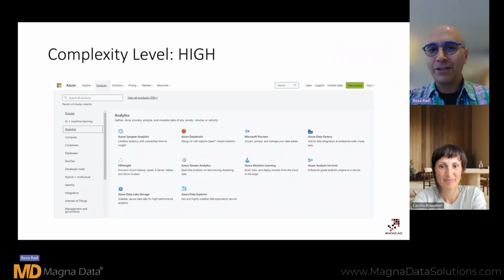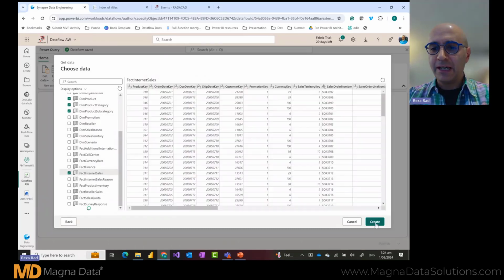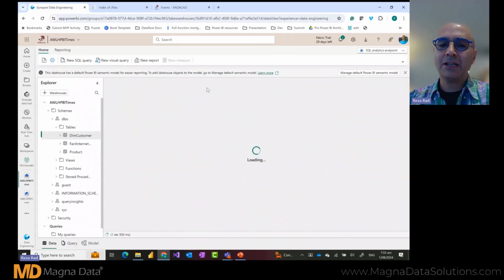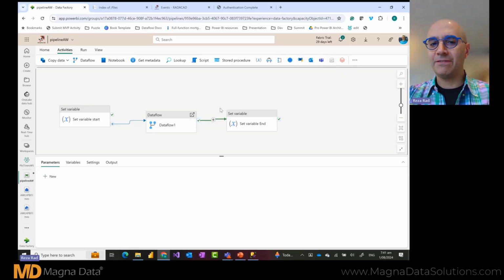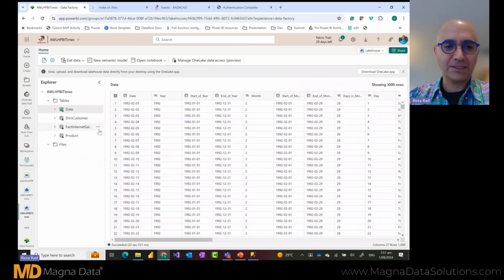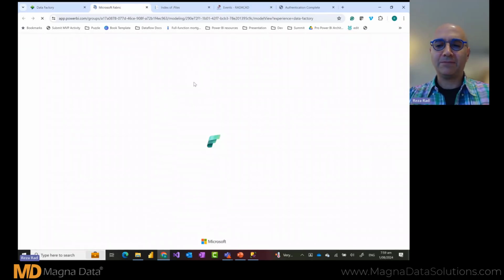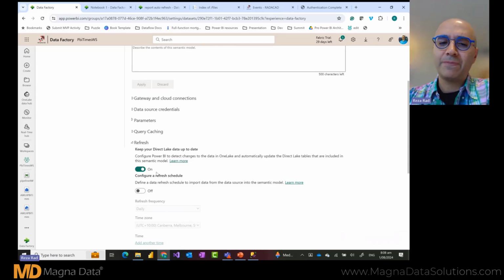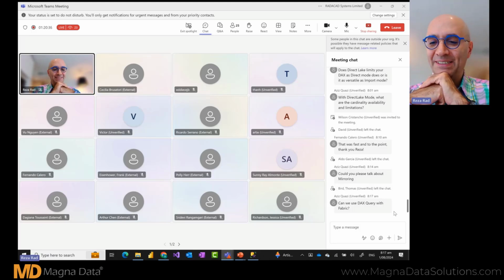Microsoft Fabric for Power BI Developers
Come to this session to learn from Reza about Microsoft Fabric, its workloads and components, and how it can deliver an end-to-end analytics solution. You will get a whirlwind tour of Microsoft Fabric's end-to-end analytics workloads, including, but not limited to, Data Factory, Data Warehousing, Data Engineering, Data Science, Real-time Analytics, Power BI, Data Activator, and OneLake. You will learn these components and how they work together to build a software-as-service analytics solution. You will also learn how this would impact the career opportunity for someone in the Analytics field and the licensing requirements for this new service.
You will get to know Fabric from the Power BI development point of view; what changes it will bring, what improvements, how it can help your Power BI implementation, and what will be the next step for you if you want to use Fabric in your environment.
No background in analytics is needed for this session; it is an introductory session to Microsoft Fabric.

Speaker:
Reza Rad

Reza Rad is a Microsoft Regional Director, an Author, Trainer, Speaker, and Consultant. He has a BSc in Computer engineering; he has more than 20 years of experience in data analysis, BI, databases, programming, and development mostly on Microsoft technologies. He is a Microsoft Data Platform MVP for 13 continuous years (from 2011 till now) for his dedication to Microsoft BI. Reza is an active blogger and co-founder of RADACAD. Reza is also co-founder and co-organizer of the Difinity conference in New Zealand, the Power BI Summit (the biggest Power BI conference), and Data Insight Summit (Chicago, USA)